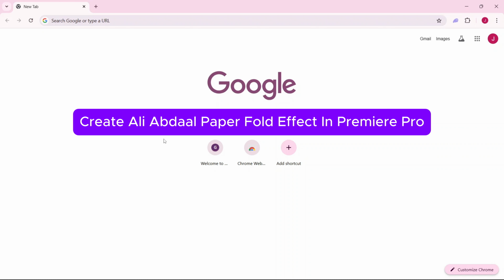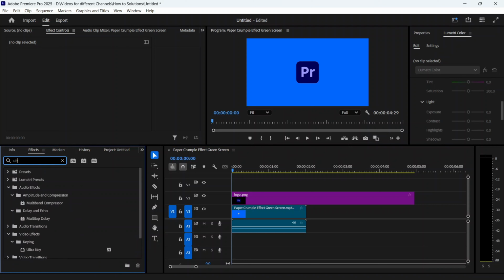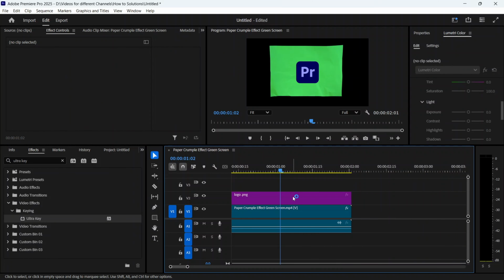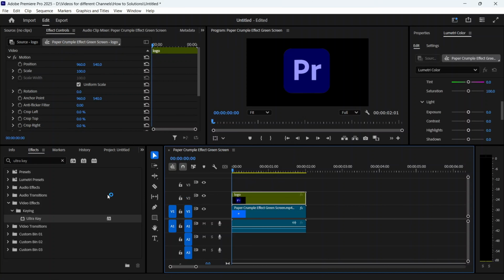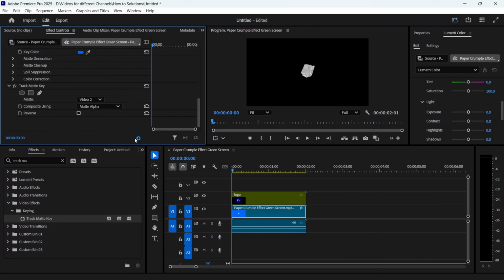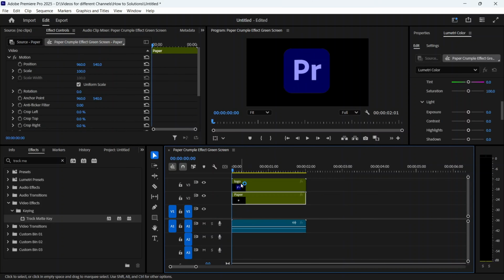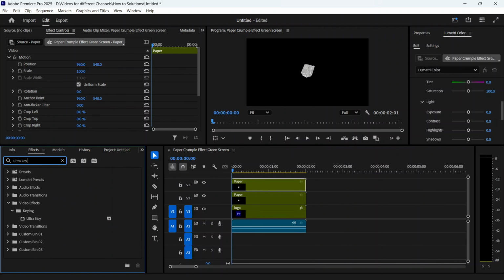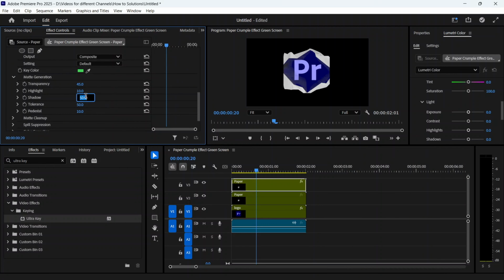Create Ali Abdaal Paper Fold Effect In Premiere Pro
Want to create the stunning Ali Abdaal-style paper fold effect in Adobe Premiere Pro? 🎥 In this tutorial, I’ll walk you through the step-by-step process to achieve this unique and professional effect. Perfect for adding a creative touch to your videos, the paper fold effect is eye-catching and surprisingly simple to recreate with the right tools and techniques.